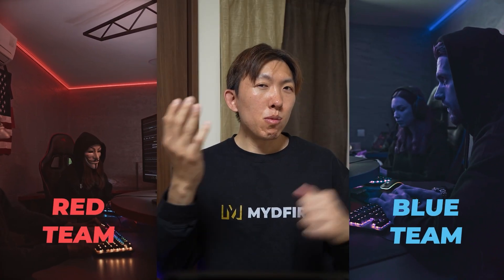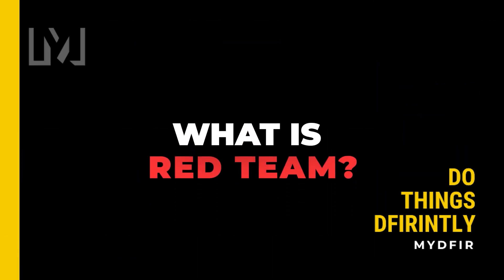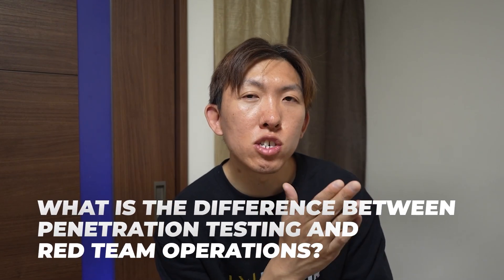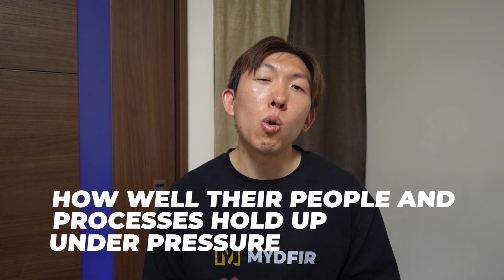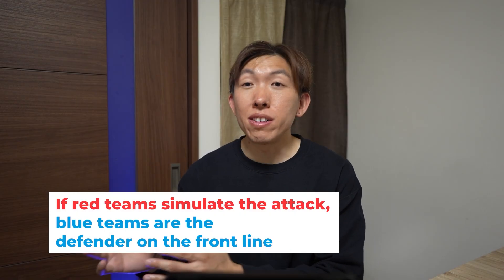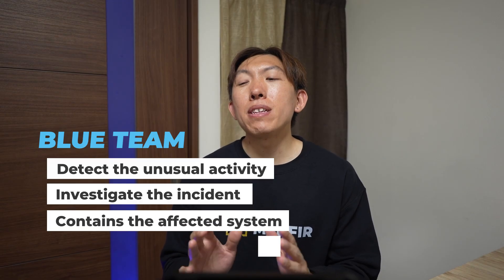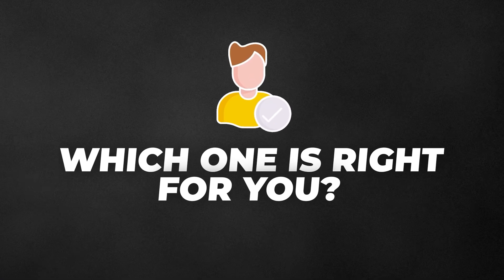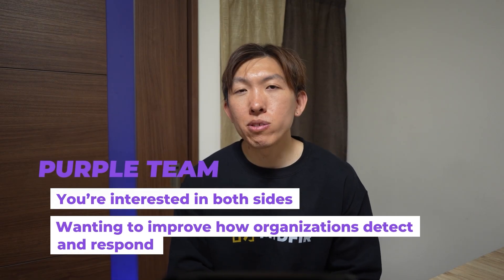Red Team vs Blue Team: What Is The Difference?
Red Team vs Blue Team: what’s the real difference in cybersecurity? In this video, I break down what Red, Blue, and even Purple Teams do, using clear analogies and real-world examples to help you decide which cybersecurity path fits you best.

RECOMMENDED SOC ANALYST TRAINING SITES
🕒 TIMELINE
00:00 - Intro
00:51 - Red Team
02:48 - Blue Team